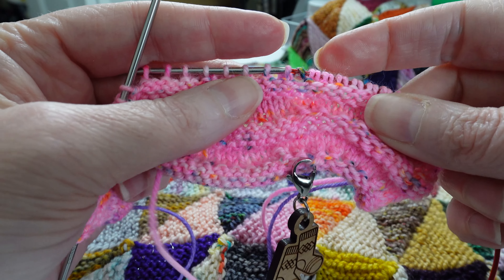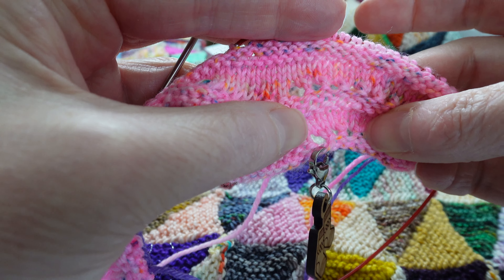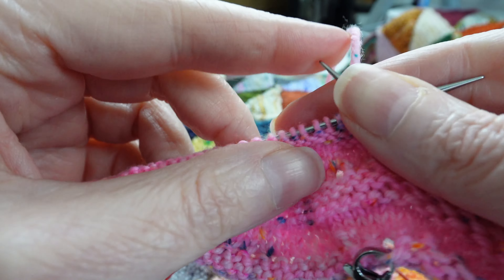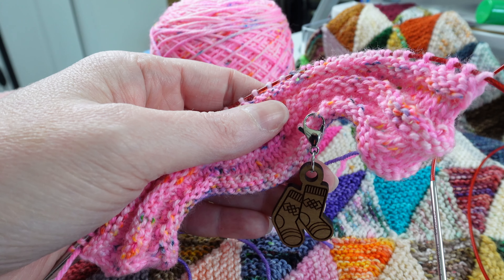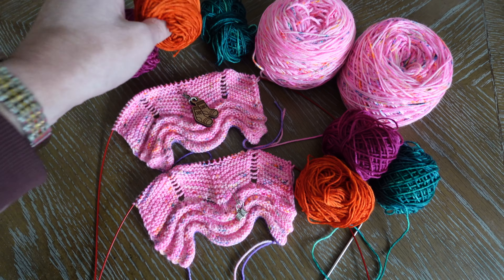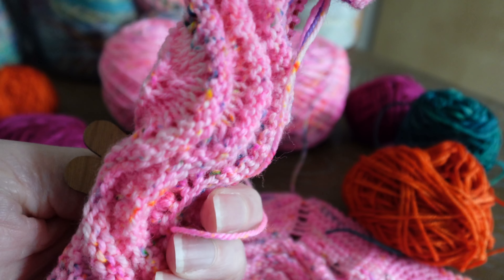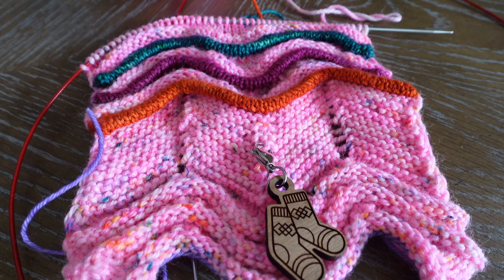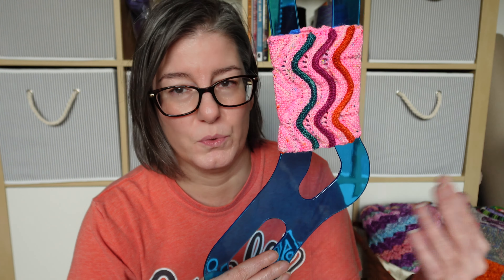SPOILER! Knitting Podcast - Westknits Surprise Sock Along Clue 1 & HOW TO FIX MISTAKES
Clue One of Stephen West's Westknits Color Popportunity Socks!
Includes a knitting tutorial for fixing mistakes such as a dropped yarnover stitch, and avoiding mistakes in the first place.

Pattern:
@StephenWest Surprise Sock Along - Color Popportunity Socks

Yarn:
Bubblegum from Lily & Pine
Advent leftovers from Teeny Button Studio

Karchermakes: A Very Yarny Podcast
knitting crochet spinning weaving podcast

Not sponsored - all opinions are my own and everything has been purchased by me.